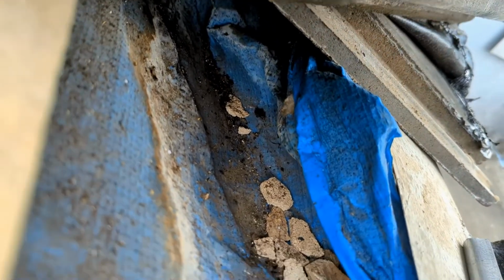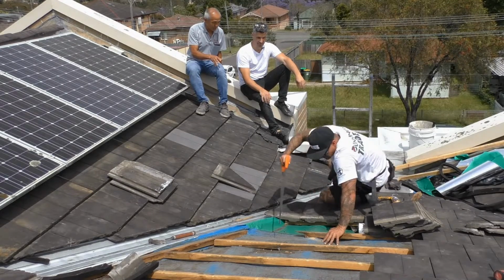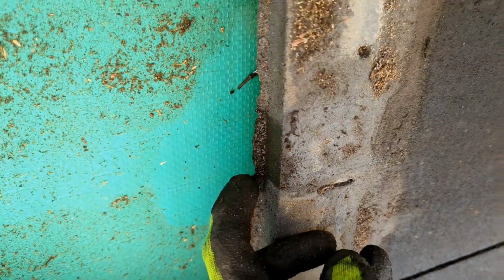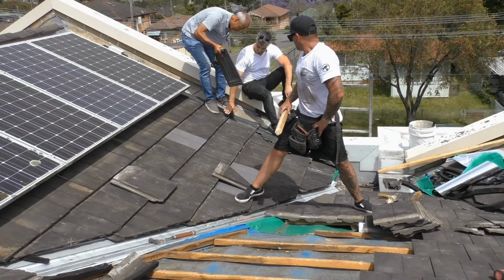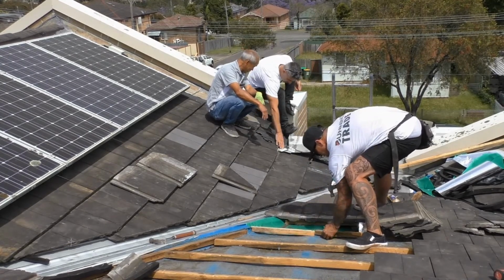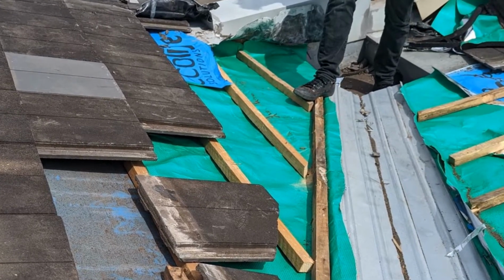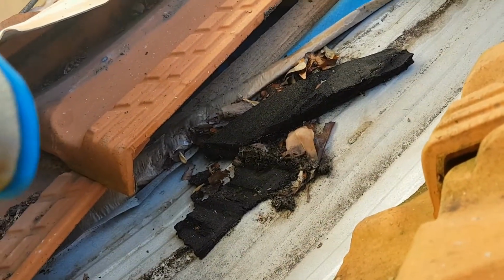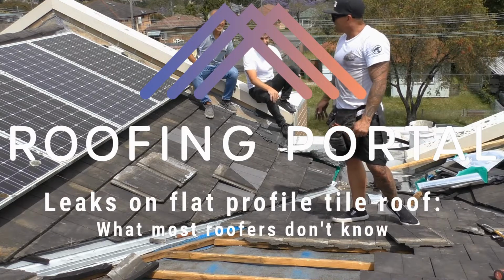Leaking dangers of flat profile concrete roof tiles what most Sydney roofers do not know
Flat profile concrete roof tiles have the worst design.
This is because of the latest consumer preference of FORM over FUNCTION. These concrete roof tiles are made to look good - instead of designed to produce a waterproof roof.

There are many pitfalls with using the modern-looking flat profile tile roofs and this video looks at some of the common problems and the solutions to overcome these shortcomings.